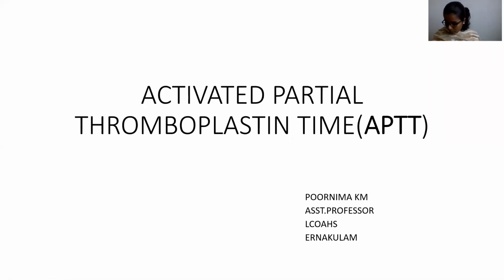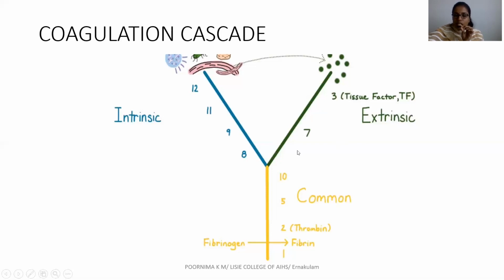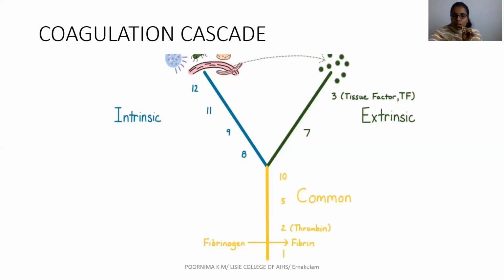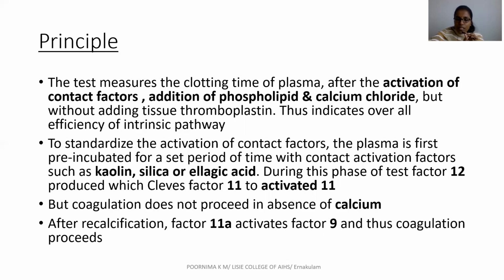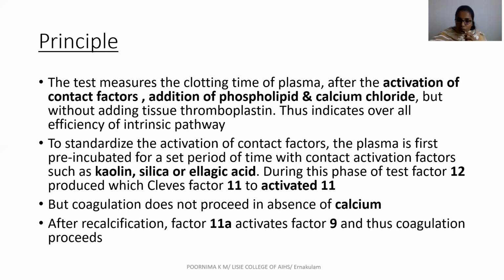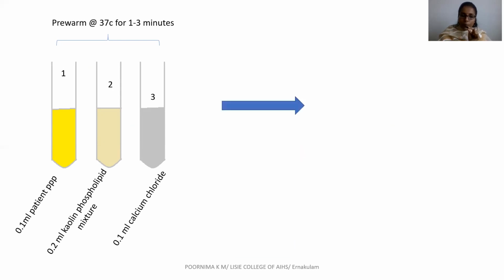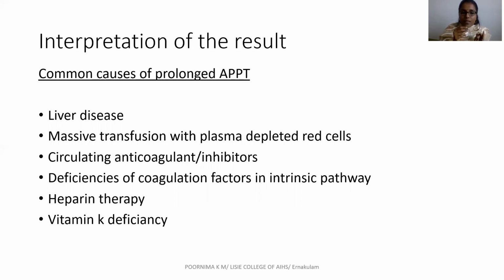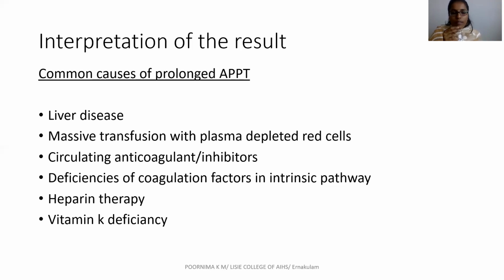Investigations Of Hemostasis APPT | Lisie College of Allied Health Sciences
Online class for 2nd year BSc MLT by Poornima KM (Assistant professor, Lisie college of Allied Health Sciences, Ernakulam)

Topic - Investigations of hemostasis "APTT"